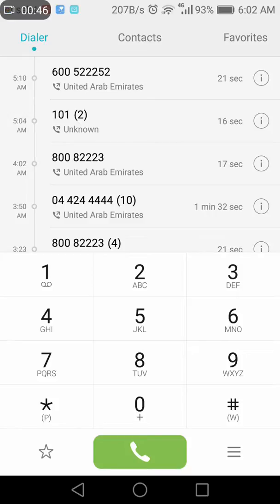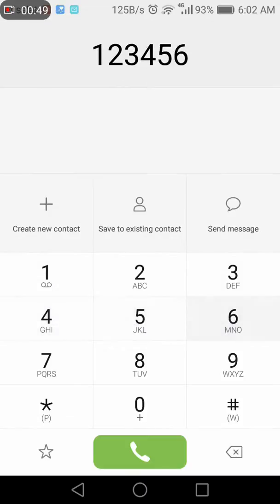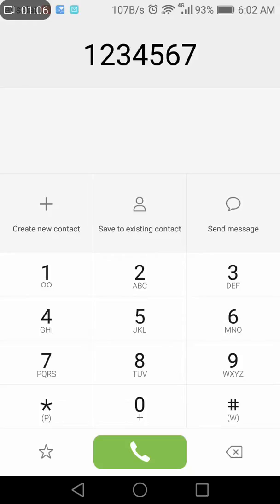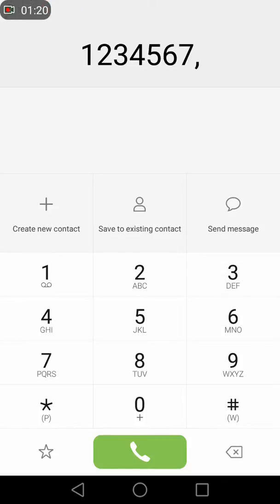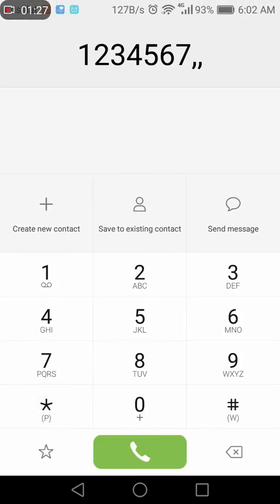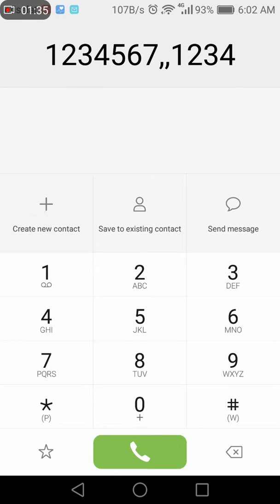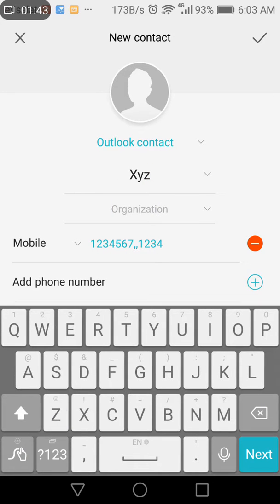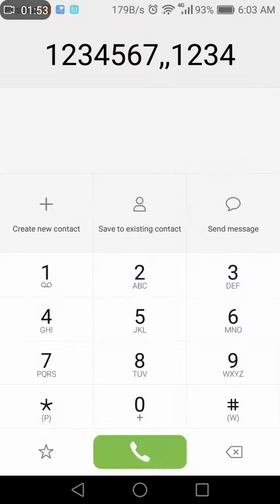Automatic extension dialing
Using long press * on your phone dail pad